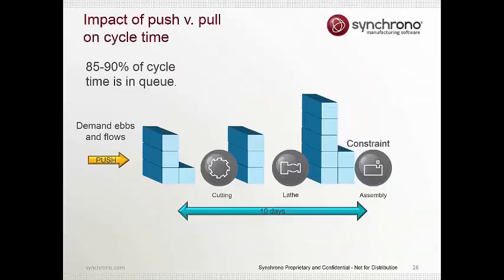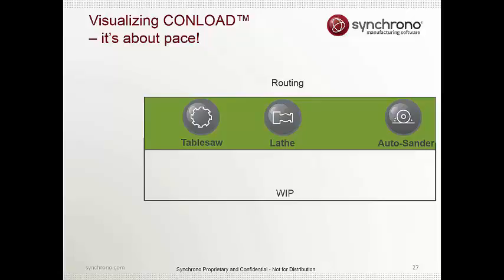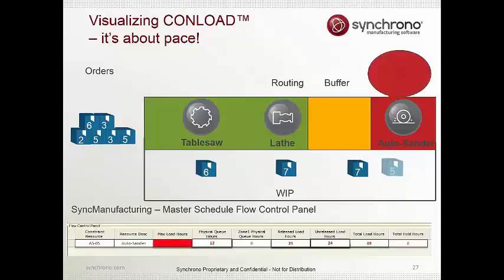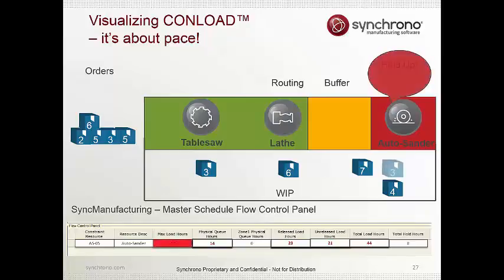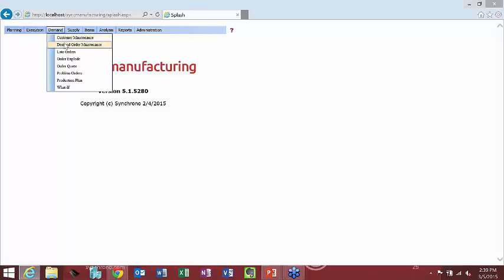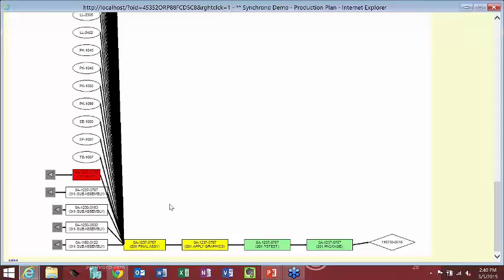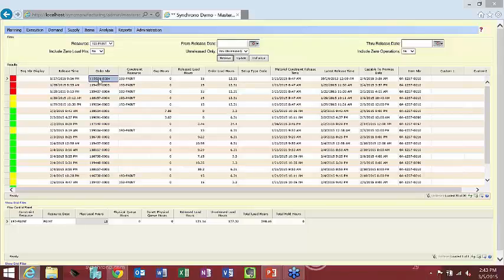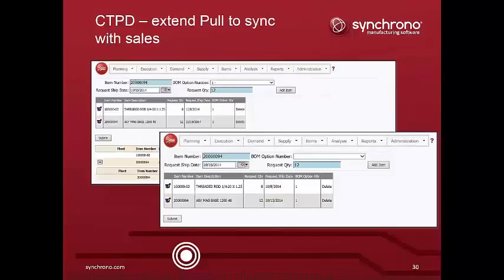Manage Manufacturing Constraints and Optimize Production Flow with CONLOAD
The key elements of Demand-Driven Manufacturing are synchronization and flow. That is, the ability to synchronize production activities in order to drive flow. And while Synchrono® synchronizes (as the name implies) all layers of manufacturing operations and the extended supply chain, this video addresses the company’s patented methodology for driving flow: CONLOAD™.